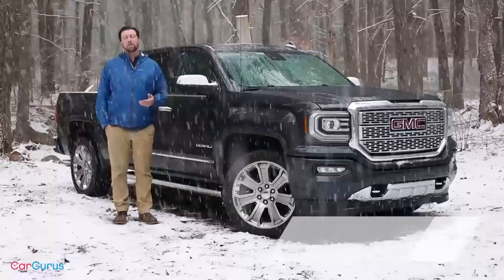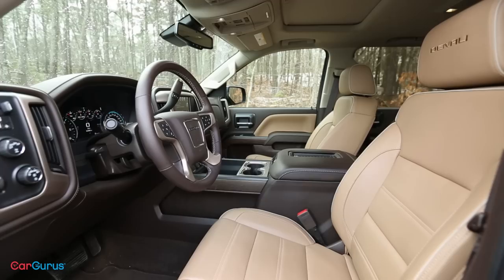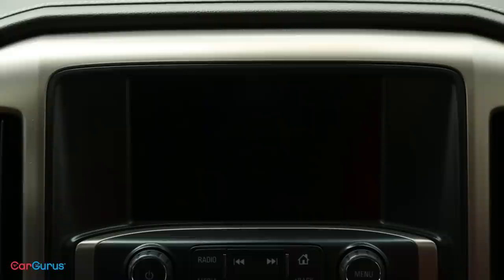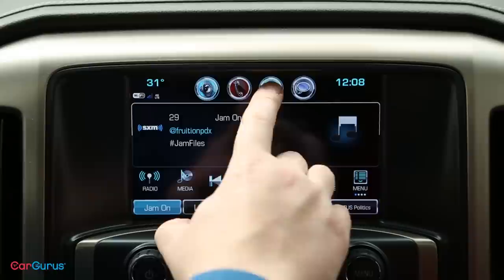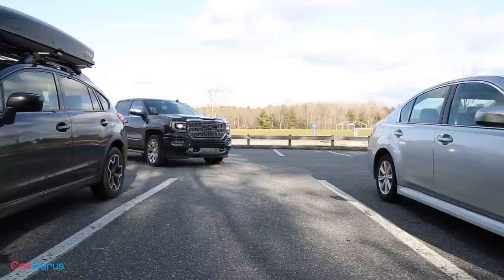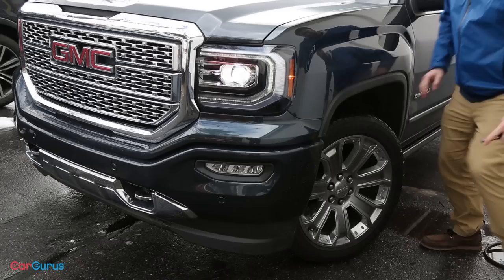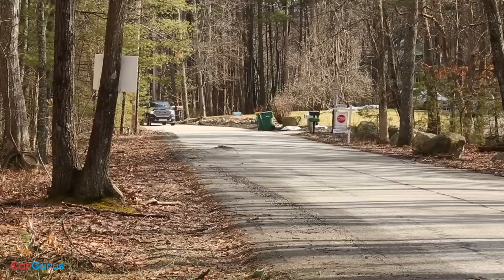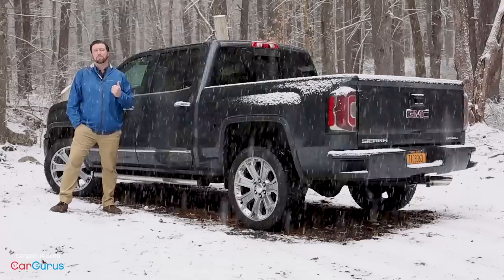2018 GMC Sierra | CarGurus Test Drive Review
GMC makes a reversing camera and infotainment system standard across the 2018 Sierra 1500 lineup to help it compete with the recently announced 2019 version. GMC’s IntelliLink infotainment system supports Apple CarPlay and Android Auto and allows multiple radio channels and smartphone music apps to be setup as separate, easily available presets. Denali trims get heated and ventilated leather front seats and a center console lid with a wireless charging pad.

The Sierra 1500 offers three engines in four powertrains. A 4.3-liter V6 produces 285 hp and 305 lb-ft of torque using a 6-speed automatic. A 5.3-liter V8 delivers 355 hp and 383 lb-ft through a standard 6-speed or optional 8-speed automatic, and it can be set up as an eAssist mild hybrid with the same power and improved mileage. The powerhouse is a 6.2-liter V8 that uses the 8-speed automatic to make 420 hp and 460 lb-ft. Capacities range up to 12,500 pounds for towing and 2,250 pounds of payload.

With a new truck just around the corner, GMC keeps the Sierra 1500 relevant for 2018 with more standard content and safety features.

Once upon a time trucks were simply instruments of work. They were defined only by their utility and sheer size. But times have changed, and as trucks have become family-hauling vehicles, automakers have endeavored to include more creature comforts in these large vehicles. Heated seats, remote start, and navigation are all common on modern pickups.

Then there are the luxury trucks. These vehicles have leather seating and automatically extending running boards and many seldom get dirty. Trucks like the Ram 1500 Limited and Ford F-150 Limited and King Ranch all encapsulate this upscale pickup concept. Every year, they get more expensive and more lavish—and people keep buying them! But if you are looking for patient zero of the luxury-truck trend, look no further than the 2019 GMC Sierra 1500 Denali.

The Sierra 1500 is about to be redesigned for 2019, with many new innovations. So what is GMC offering in the current truck to make you consider it over the forthcoming 2019 version? Most notably, GMC sweetens the pot by making the reversing camera and the previously optional infotainment system standard equipment.